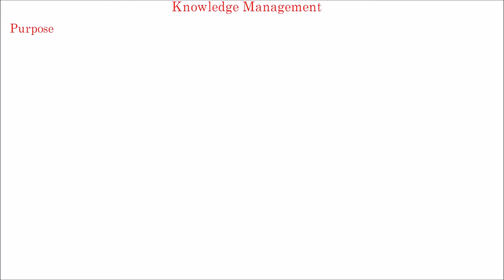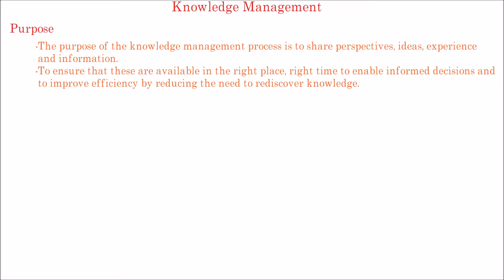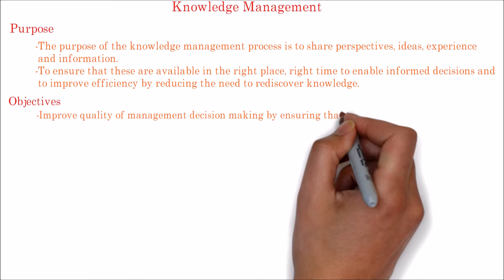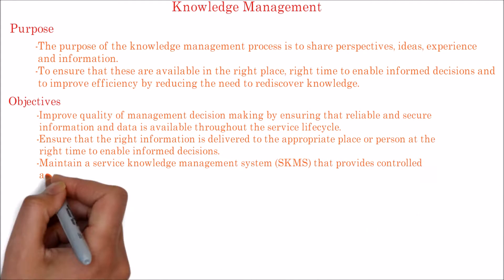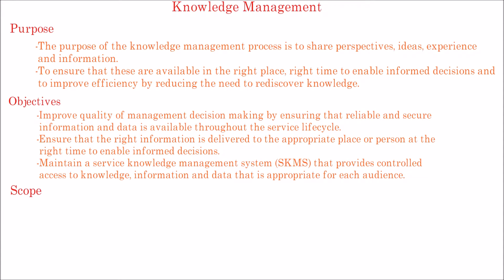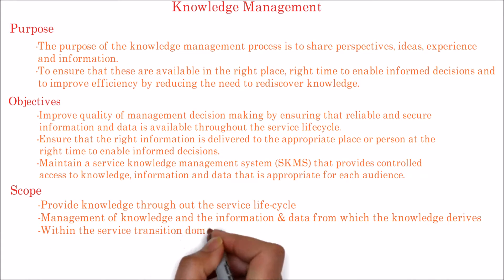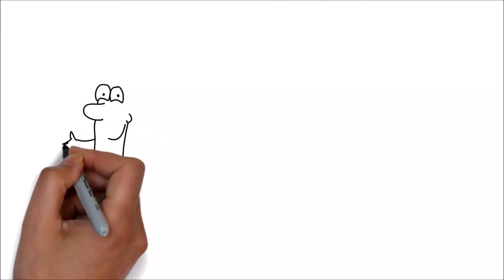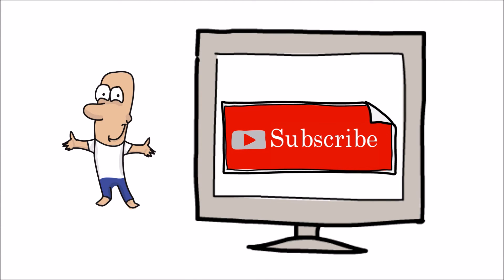29. ITIL | Knowledge Management process overview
This ITIL core foundation video explains about the overview, purpose, objectives and scope of Knowledge Management process which is part of service transition stage of ITIL core publication.
Purpose of Knowledge Management process
The purpose of the knowledge management process is to share perspectives, ideas, experience and information.
To ensure that these are available in the right place, right time to enable informed decisions and to improve efficiency by reducing the need to rediscover knowledge.
Objectives of Knowledge Management process
Improve quality of management decision making by ensuring that reliable and secure information and data is available throughout the service lifecycle.
Ensure that the right information is delivered to the appropriate place or person at the right time to enable informed decisions.
Maintain a service knowledge management system (SKMS) that provides controlled access to knowledge, information and data that is appropriate for each audience.
Scope of Knowledge Management process
Provide knowledge through out the service life-cycle
Management of knowledge and the information & data from which the knowledge derives
Within the service transition domain might include:
Identity of stakeholders
Acceptable risk levels and performance expectations
Available resource and timescales